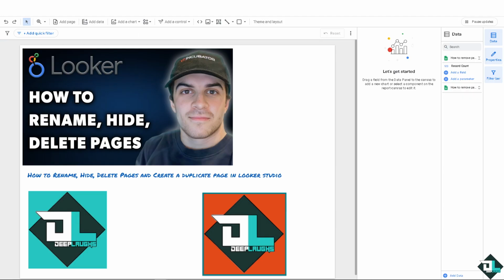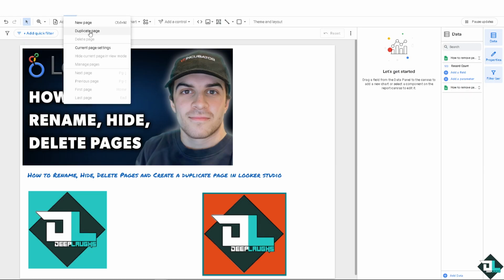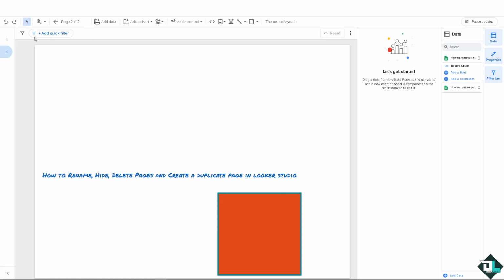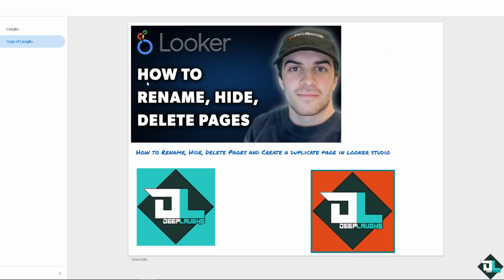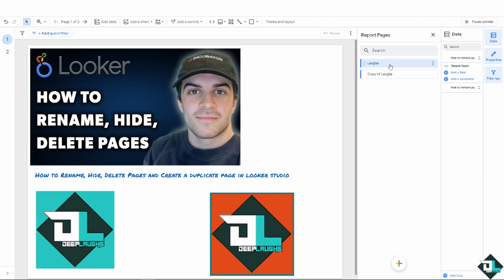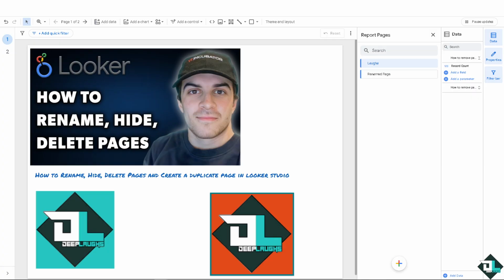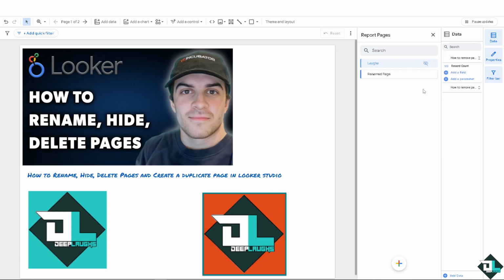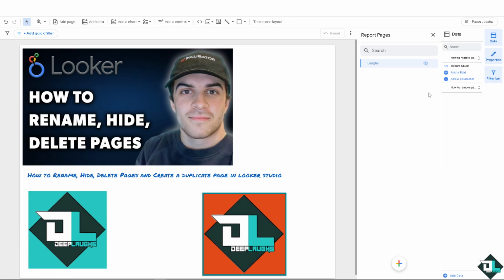How to Rename, Hide, Delete Pages and Create a Duplicate Page in Looker Studio (Full 2024 Guide)